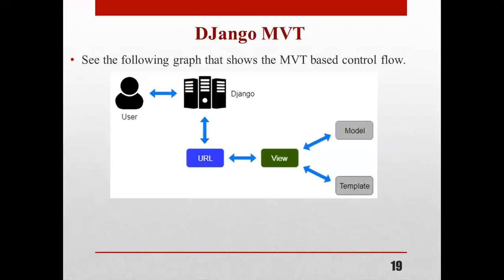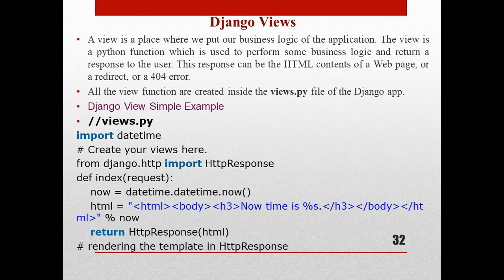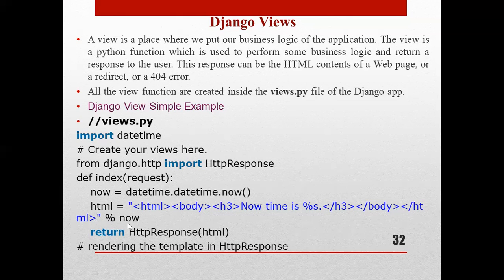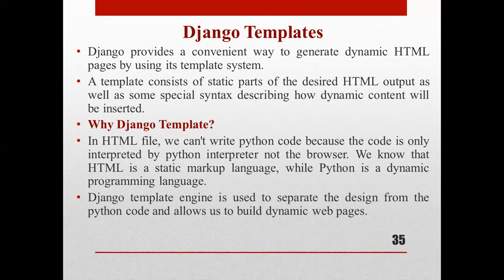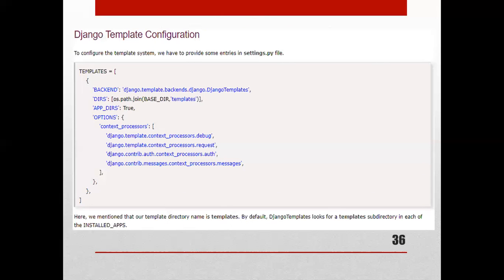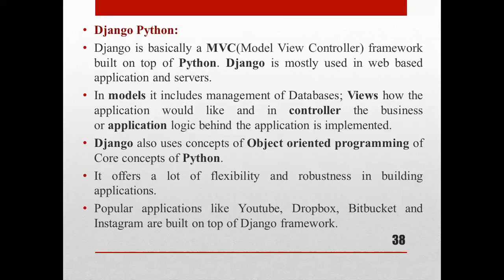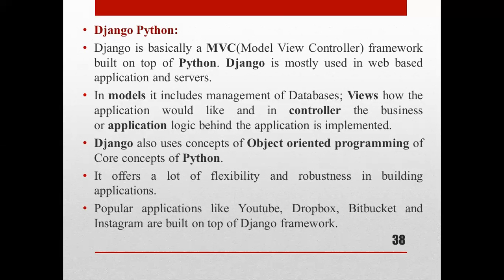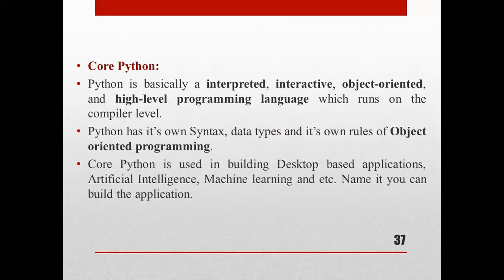Chapter No-10 Introduction to Django(Web Frameworks)Lecture-3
This video contains Introduction about Django Views, Django Template, Django and Python.